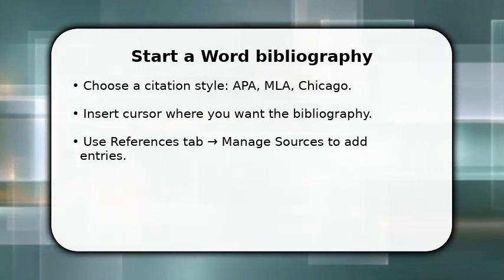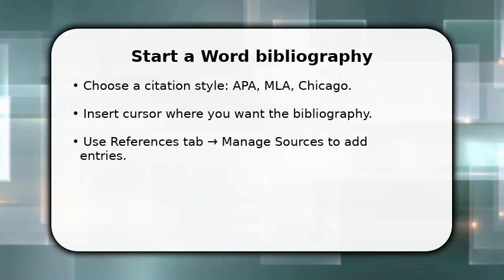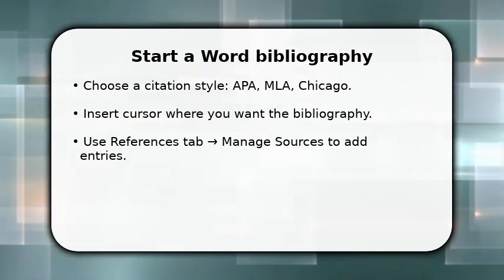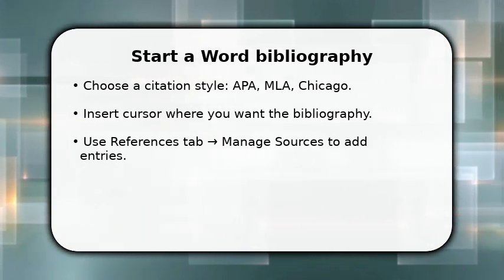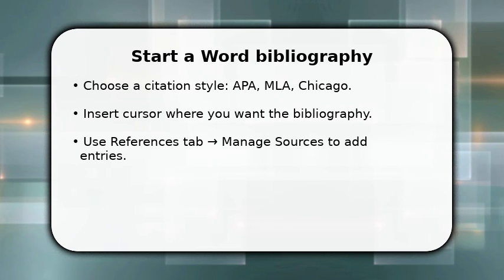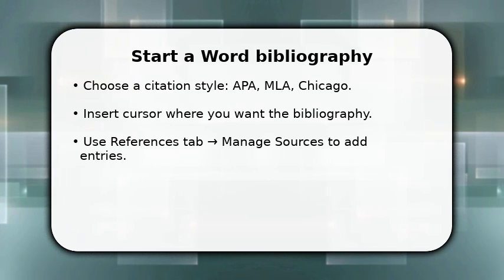How to Use Word Bibliography (updated)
How to Use Word Bibliography (updated) | 🔒 Surfshark VPN Deal — Stay private and secure. $1.99/mo + 3 Months Free ▸

Learn the essential steps for creating a word bibliography, including selecting sources and citing them correctly. This updated guide provides practical tips to enhance your research skills.

word bibliography, how to create, citations, false, research methods, academic writing